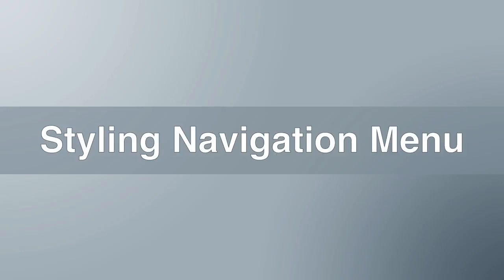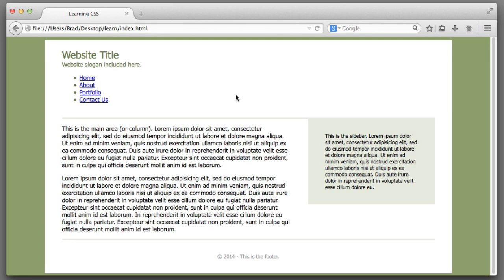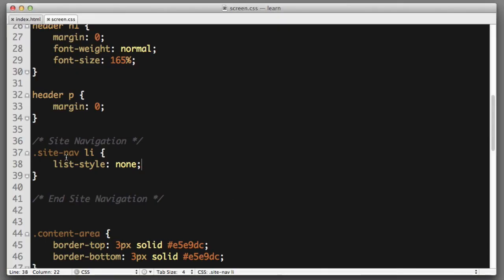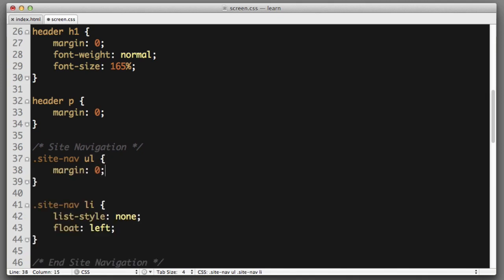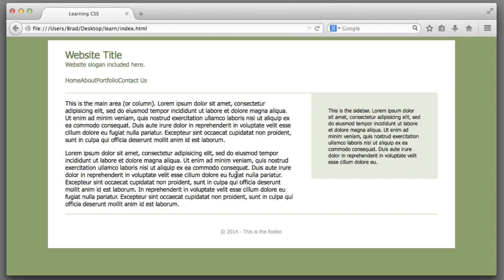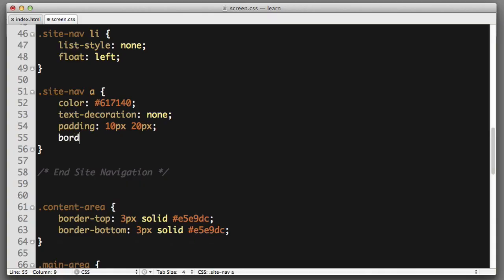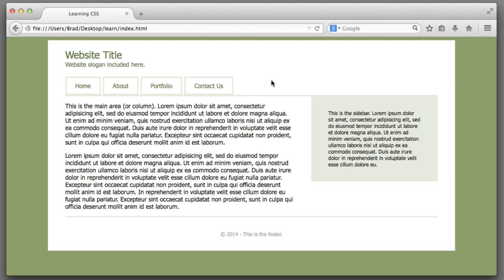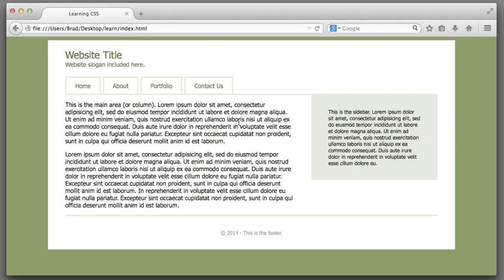32 Styling navigation menu